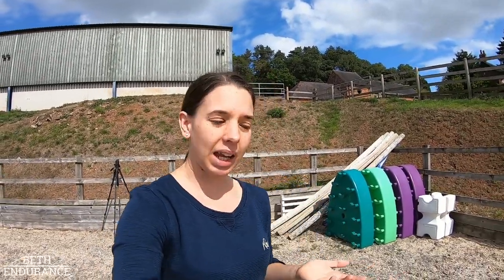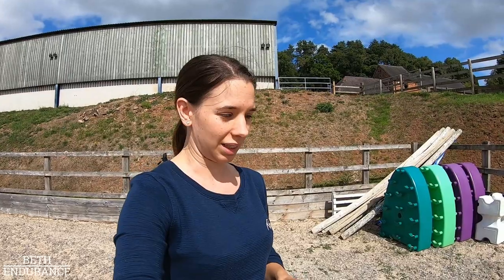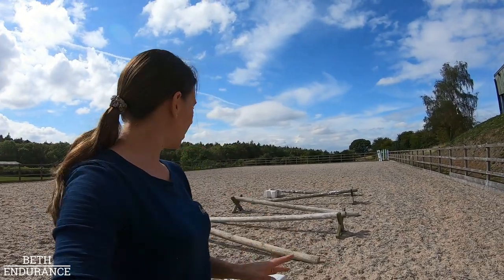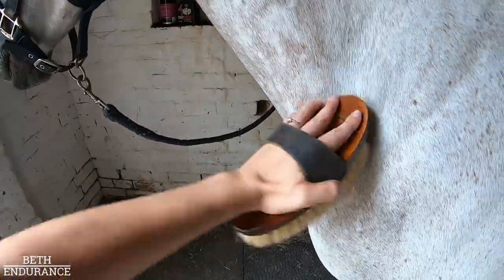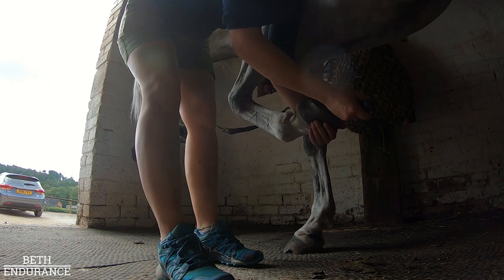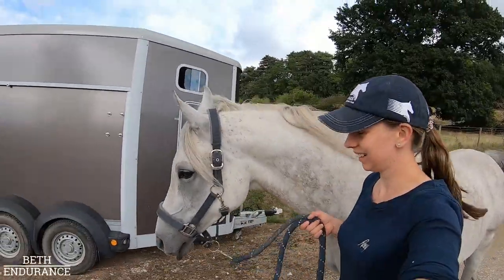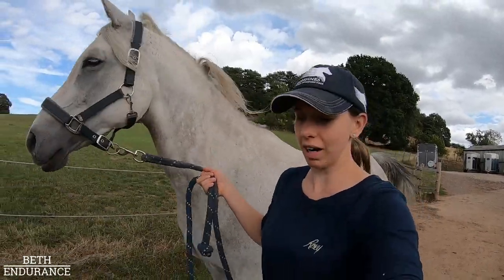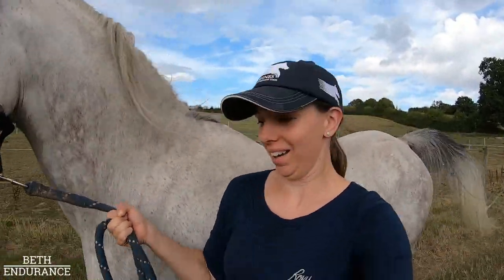Starting Roo's rehab - Raised poles - Vlog 144 - Beth Endurance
Three weeks sound, yaaaaaay! Roo spent 6 weeks recovering from his injury when he trotted up sound, I gave him another 3 weeks field rest and now he's ready to start his rehab. He's actually feeling pretty well and is back to his usual self.

My loose plan is to do about 8 weeks work with him, then give him 6 weeks off before re-starting his fitness work for next season. But that all depends on how his rehab goes really. In the meantime we have the usual hill walks, raised poles and lots of hock and bum building work to do.

Beth